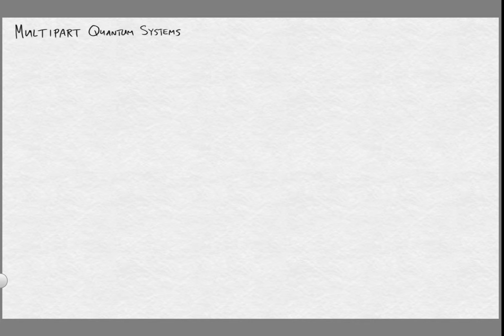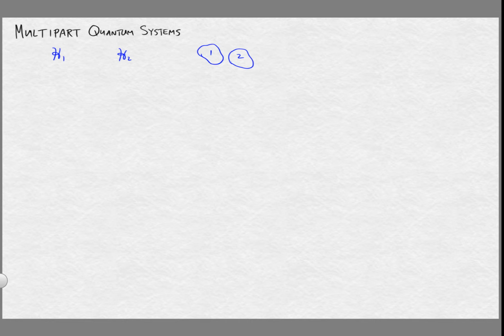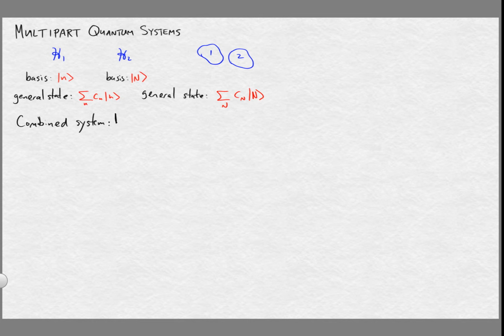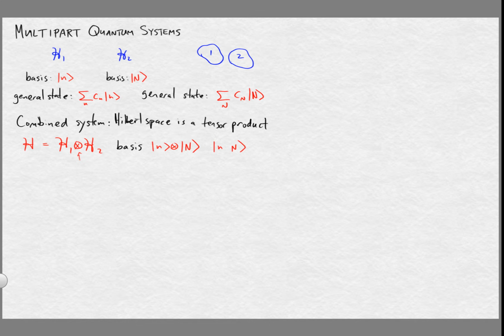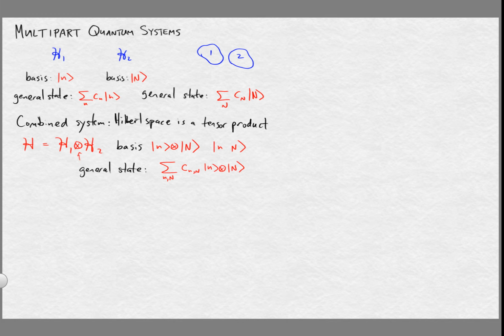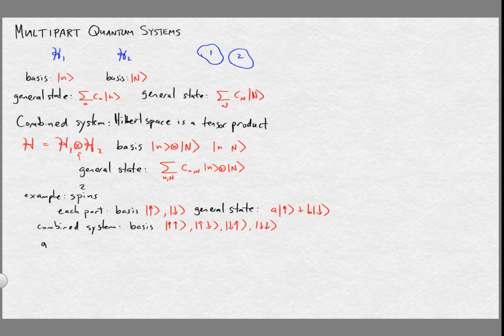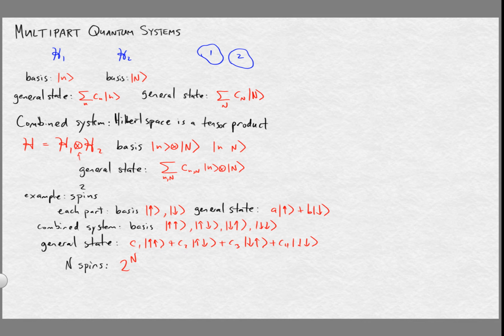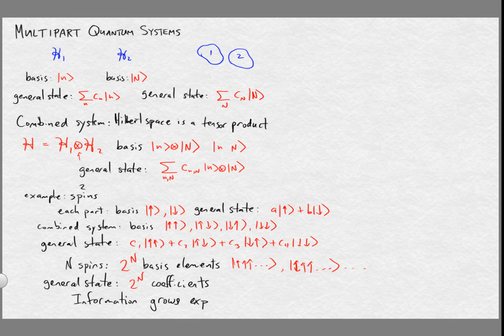Quantum subsystems, entanglement, ensembles, and measurement I: Multipart quantum systems